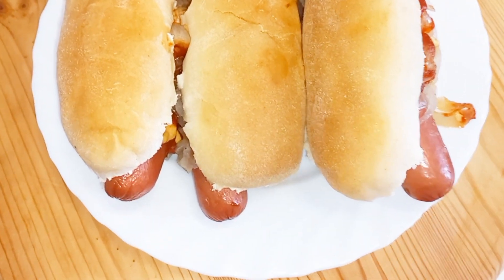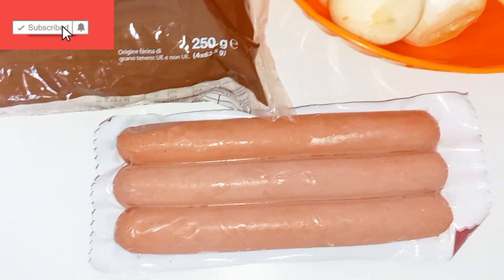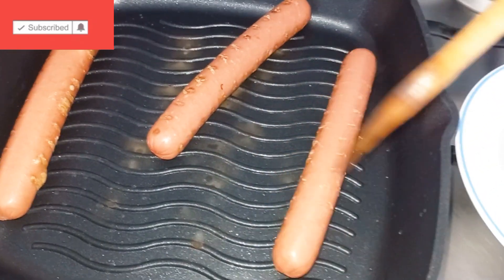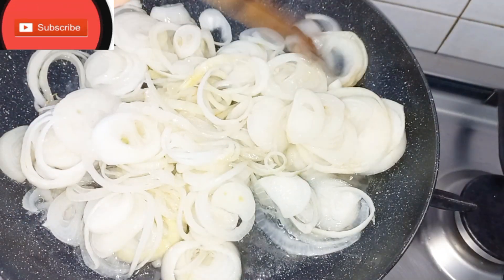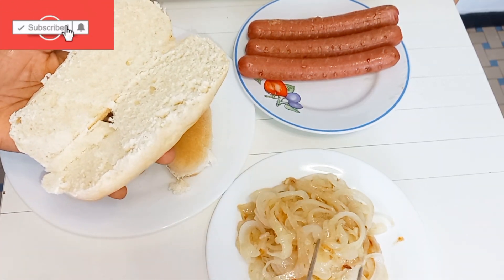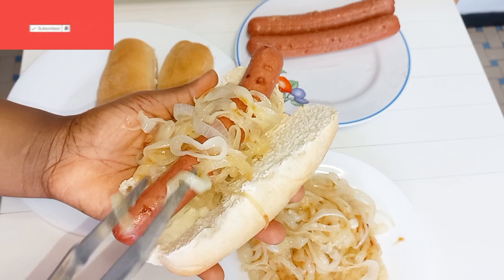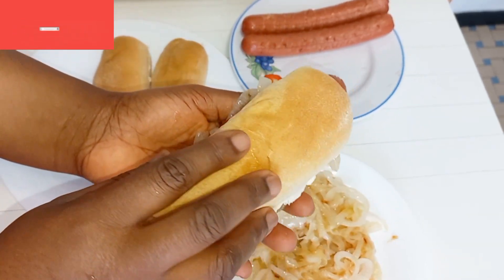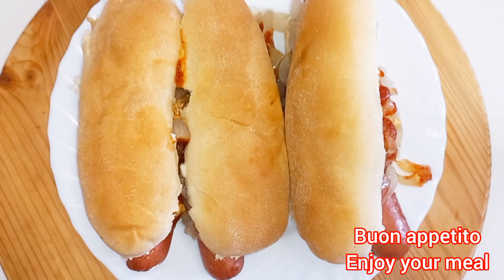Trending Hot Dog Recipe // How To Make Delicious Home Made Hot Dog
hello guys,i bring another delicious recipe to you, hot dog,this recipe is so easy and simple.

 Proverbs 3:6
In all your ways acknowledge Him and He shall direct your paths